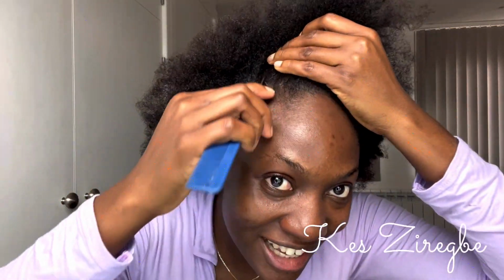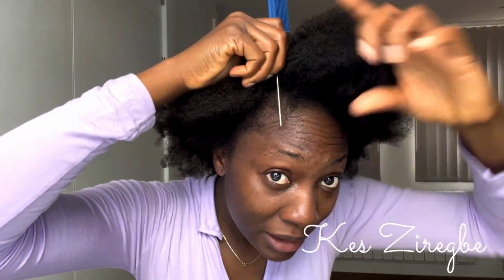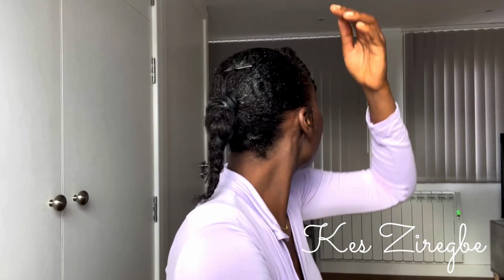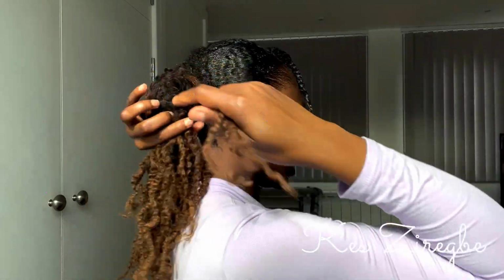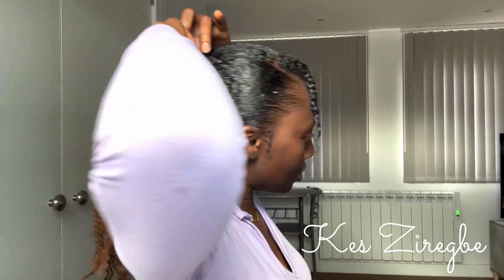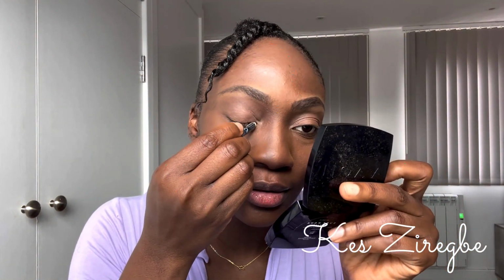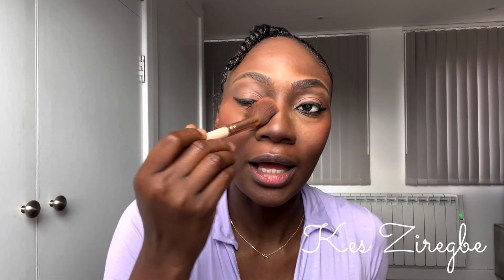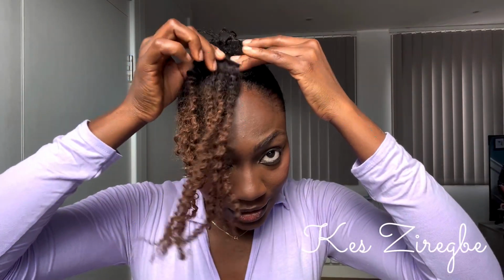What to do with my hair???Ep 3 + Neutral Makeup Tutorial